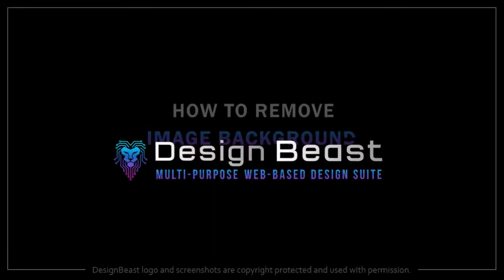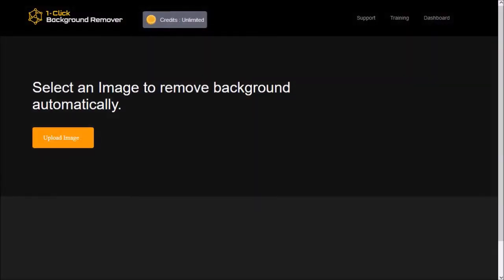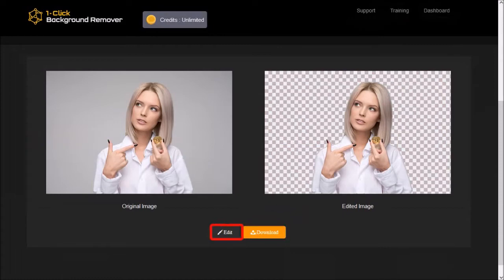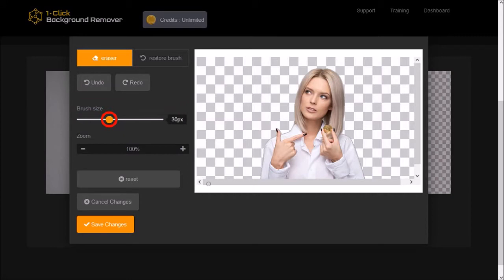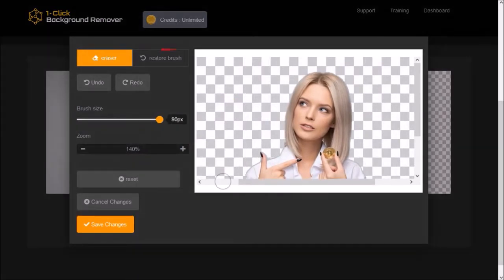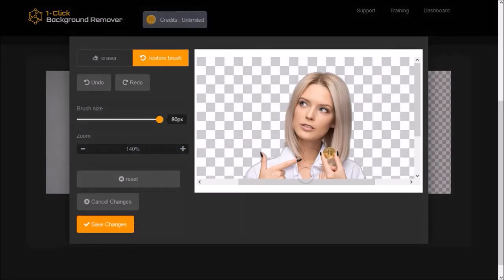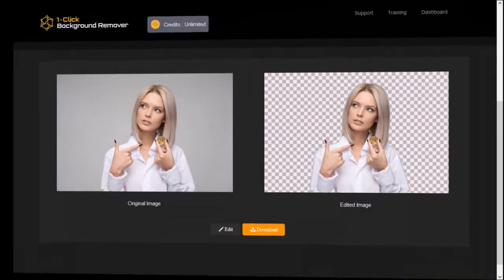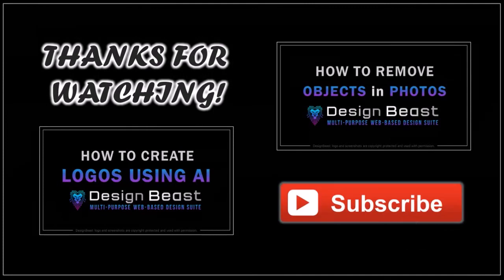How to Remove Image Background in DesignBeast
In this tutorial you will learn How to Remove an Image Background in DesignBeast. This cloud-based app suite of graphic design and animation app includes 6-in-1 apps which can come very handy.

In a previous video, I did a brief DesignBeast Review video in which I gave you an overview of the six apps that are included in this suite. You can check the link below to learn more.

In this tutorial, I will focus on the 1-Click Image Background Remover app. The app itself is very easy to use and removes image background with one click. Though, the overall result of the 1-click image removal will depend on the image you use.

To remove the image background from a photo, you upload the image into the app and automatically the background image will be removed. You can then edit it further (if you wish) to fine tune the image. In most cases, you will need to fine tune the images.

In the editor, there is an Eraser button and a Restore Brush. You can use the Eraser to remove certain aspects of the image. Similarly, you can use the Restore Brush to restore any part of the original image. You also have a zoom-in and zoom-out tool to help you zoom into and out of the image.

Apart from 1-Click Image Background Remover app, there is also an Object Remover app that allows you to remove specific objects from an image. I’ve created a separate tutorial on how to use this app.

You can create different types of designs in this useful 6-in-1 cloud-based graphic design tool. To learn more, please check my in-depth DesignBeast Review below.

If you decide to buy DesignBeast pick it up during the launch period because you'll get it a low one-time price. Also, I will be creating several DesignBeast tutorials to show you how to use these apps.

CREDITS: DesignBeast logo and screenshots are copyright protected, used with permission | Commercial rights to use video backgrounds, images, graphics and animations unless otherwise mentioned | Microsoft, Windows, and the Windows logo are trademarks, or registered trademarks of Microsoft Corporation in the United States and/or other countries | Other names may be trademarks of their respective owners.

Song Title: That One Bar Scene by RKVC